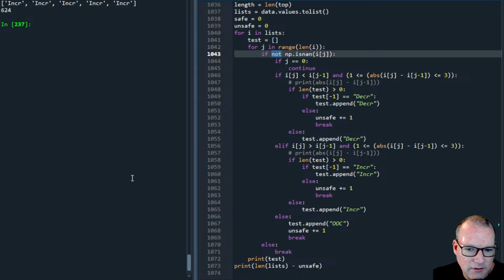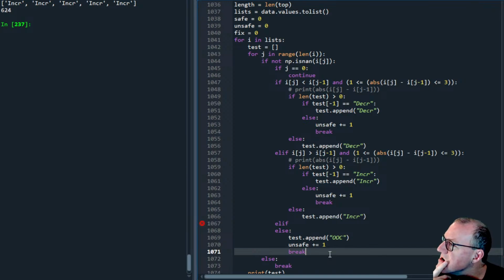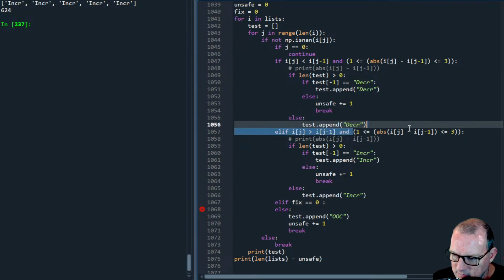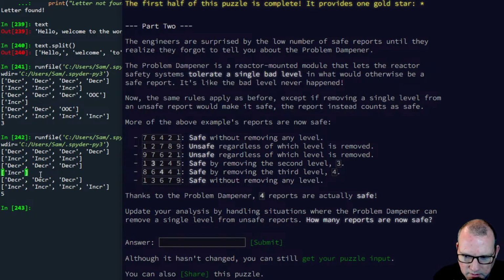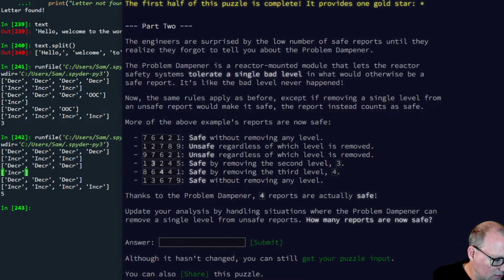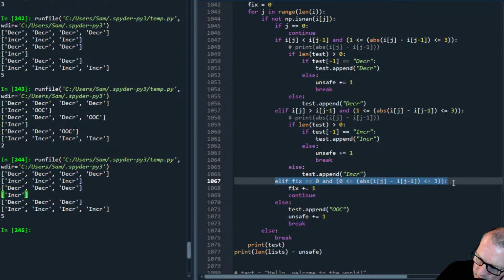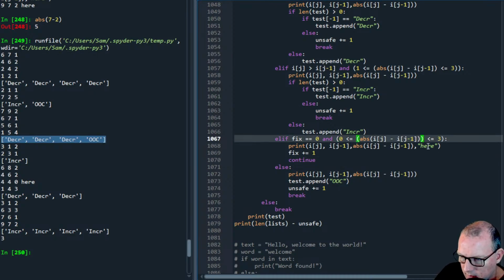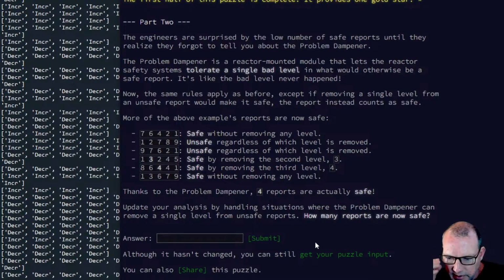Python Basics Live Stream Advent Coding Day 3-4